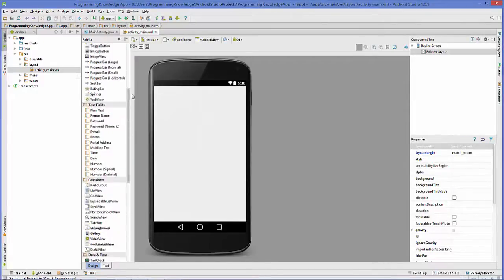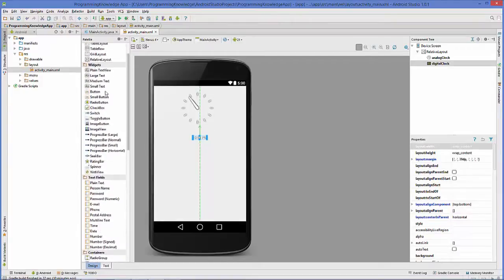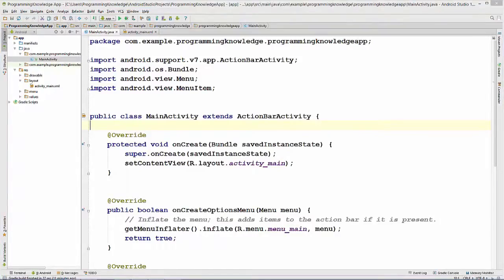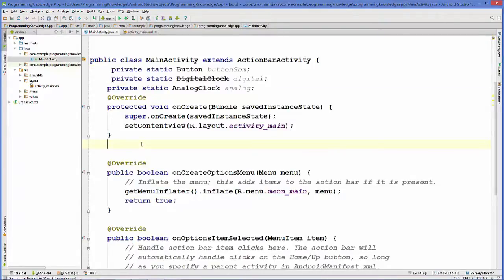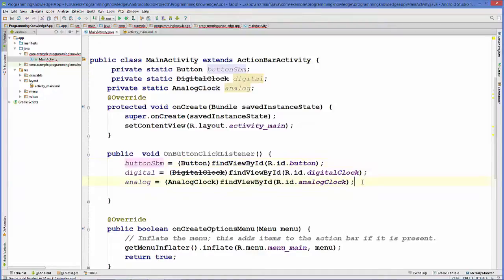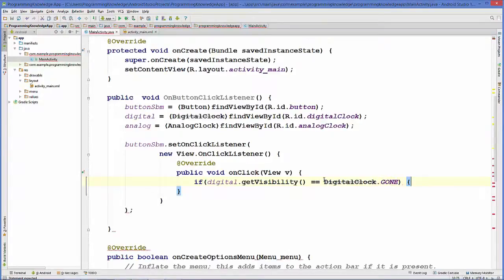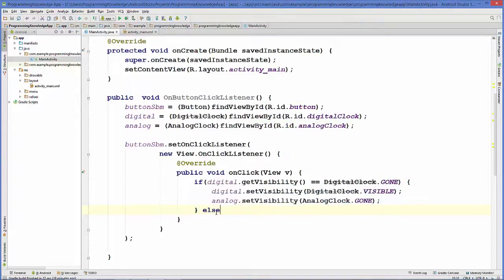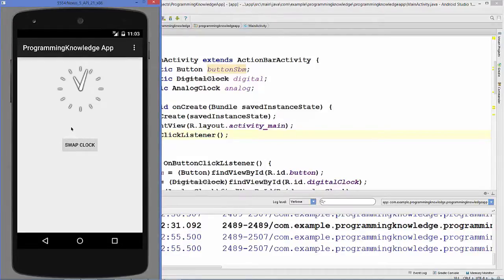Android Tutorial for Beginners 14 | Android Analogclock And Digitalclock Example